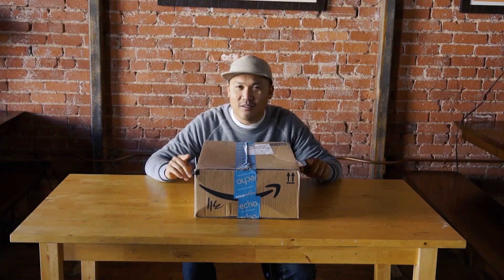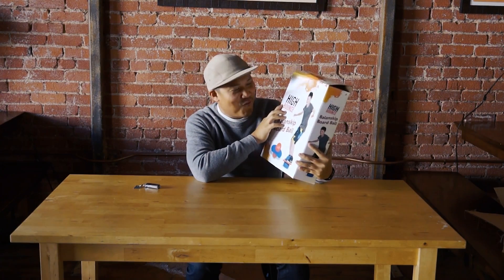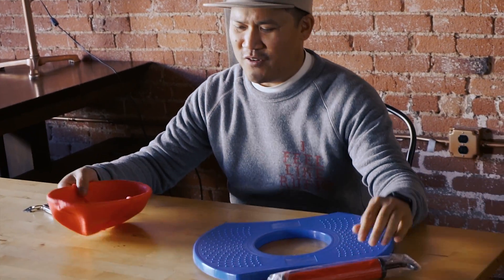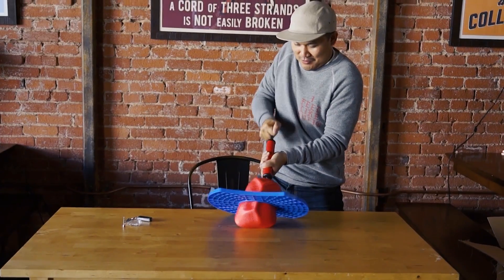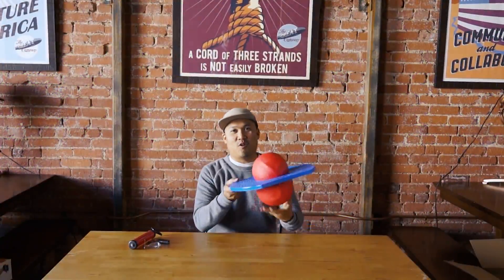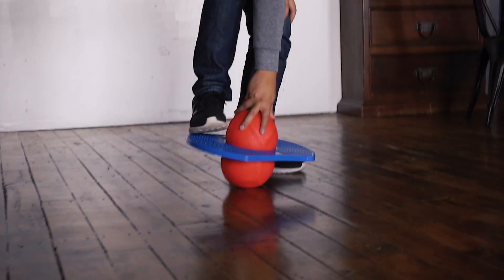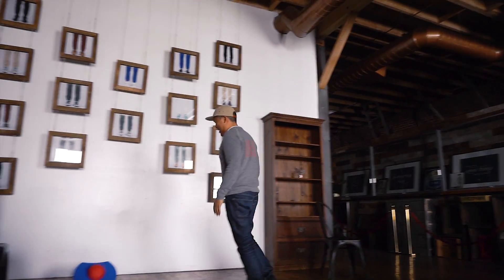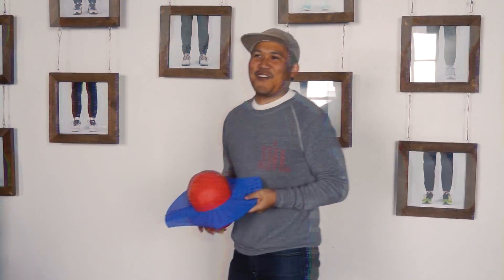Unboxing the 90's - Pogoball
Check out this new show! Taking some of us down memory lane and showing others how ridiculous and fun growing up in the 90's was!

Shout out to Casey Shatraw for editing this new show!